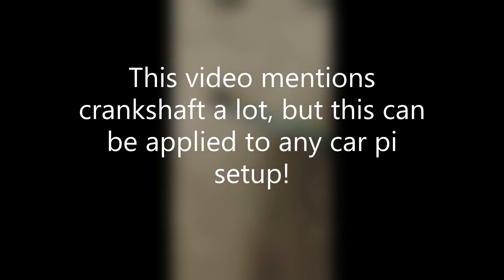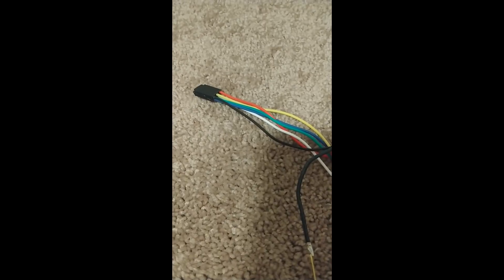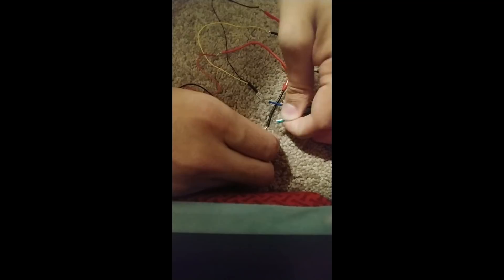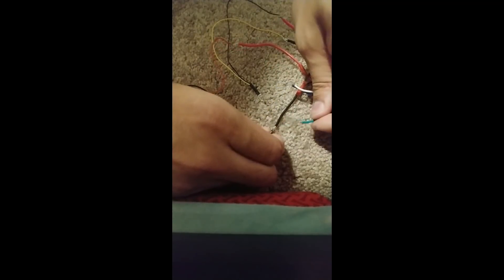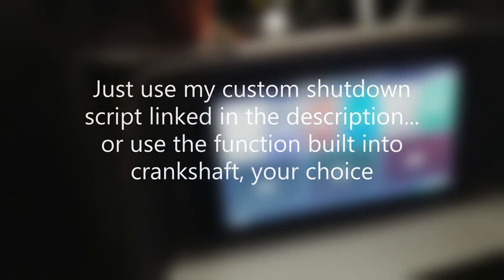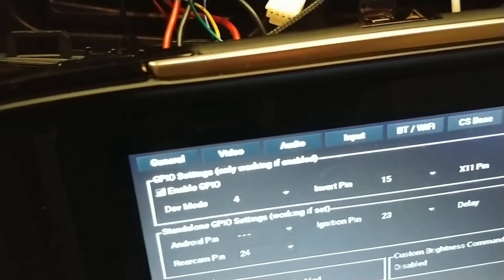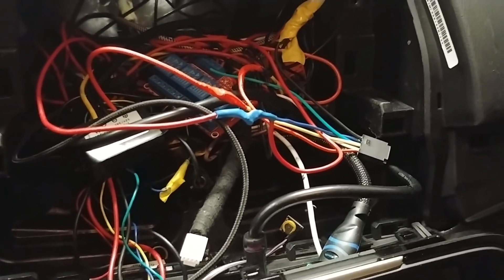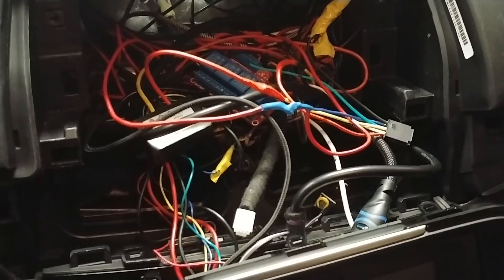Shut your Raspberry Pi Down Gracefully in your Car Using a Timer Relay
I originally made the conent for this video a few months ago but never got around to posting it.  But since a number of people have asked me how I got the delayed shutdown working on my pi-based head unit, I went ahead and made the content available.
This video goes into step-by-step detail on how to program and wire in a physical timer relay to pair up with a shutdown script.
The timer comes with a trigger wire that can be connected to a gpio pin via a dry contact.  Watch the video to see how it's all done!

Here's the timer that I used -
Mini Timer Time Delay Relay .1 Sec to 400 days. 12V 5A. Power on or Off Delay, Cycling and More-

Even though I provide step-by-step instructions in my video, I highly reccommend reading the manual -

Also the company that makes the timer, timershop, has useful youtube videos that explain how to program the timers.  They make a great supplement to my video if you need some additional resources -

Here's my shutdown script that should work with any generic pi-based system -

Let me know if you have any questions!  It's admittedly a pain to program, and the manual can be overwhelming, but once you know exactly what you want it's not so bad.